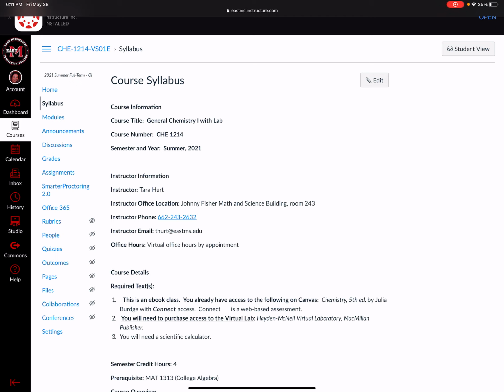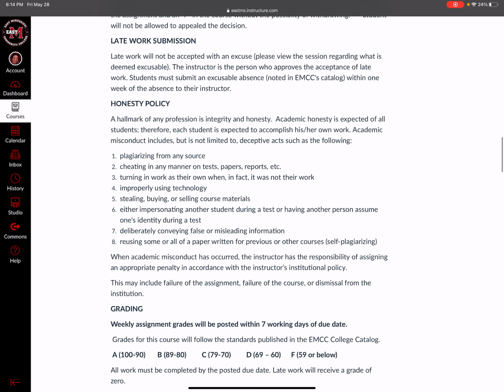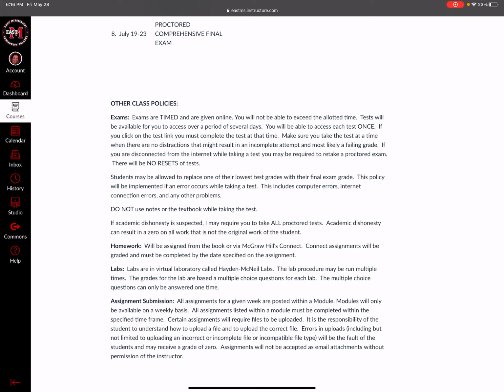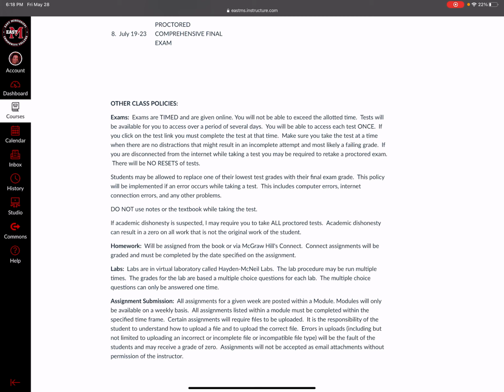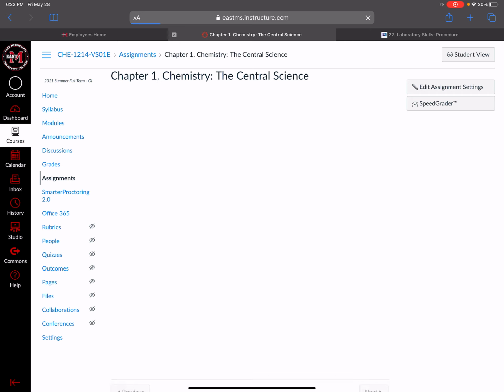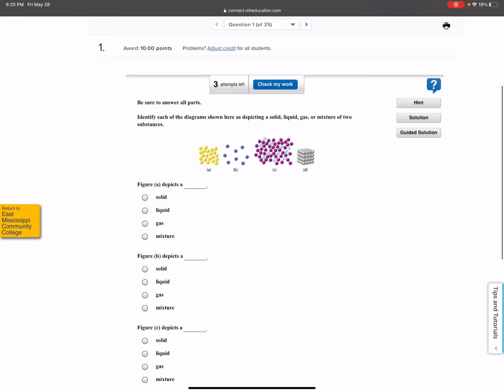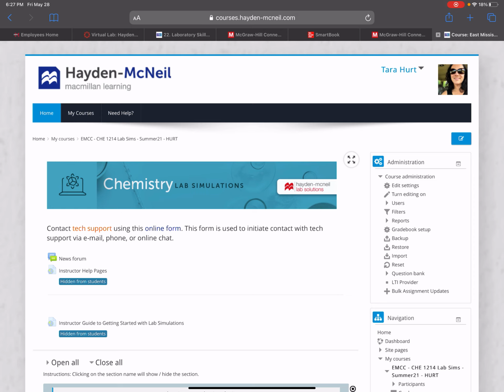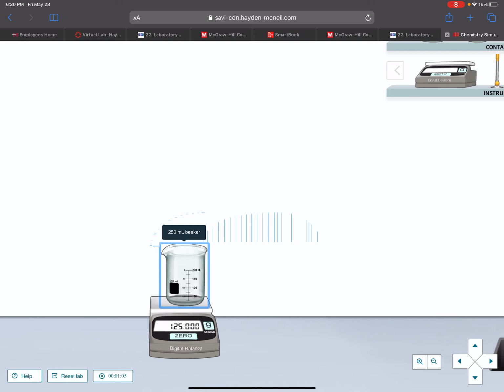Welcome to chemistry!